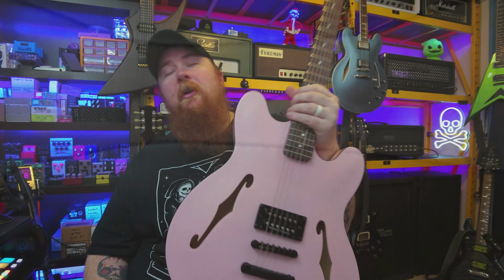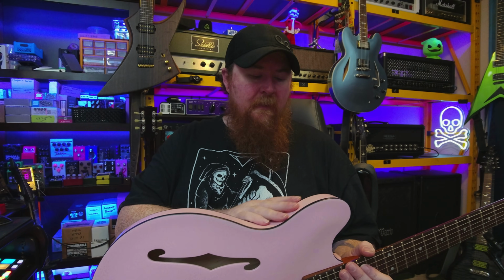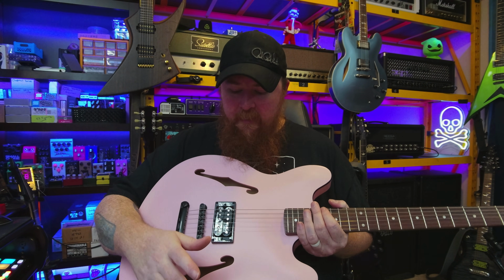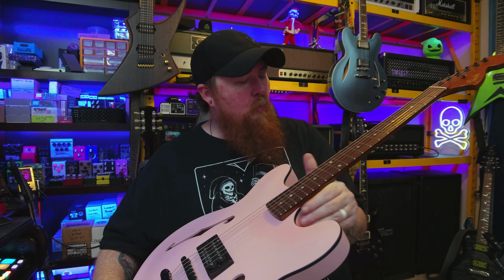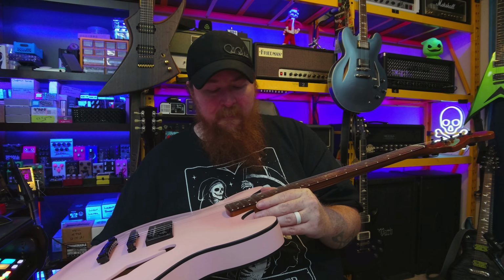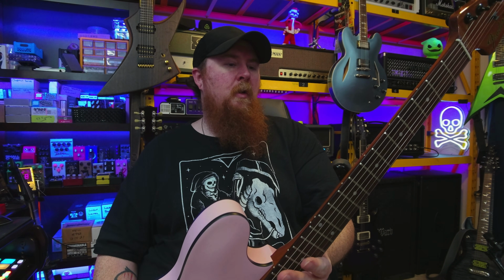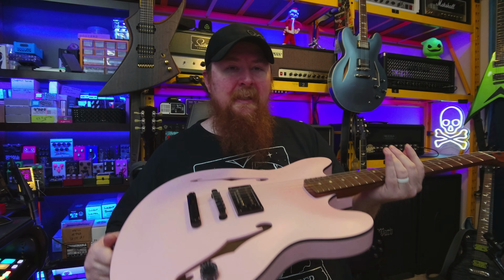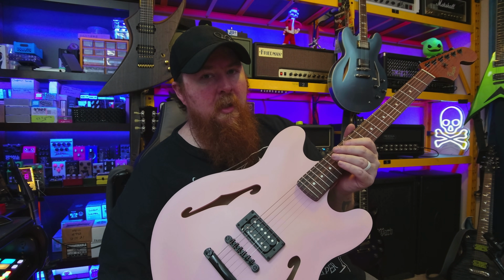First Impressions: Tom Delonge Starcaster by Fender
In today’s episode we take a look at the @fender  @TomDeLongeOnVEVO  signature Starcaster!